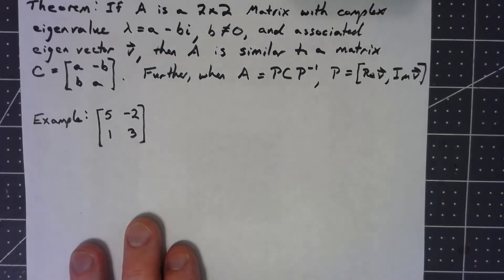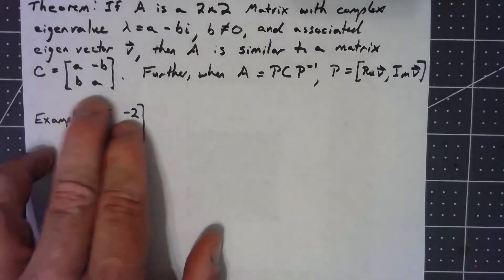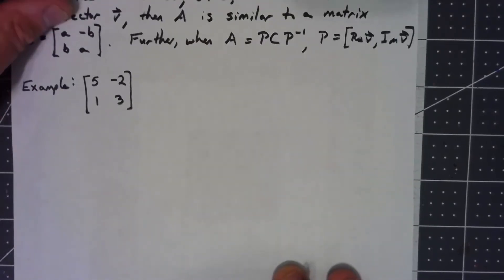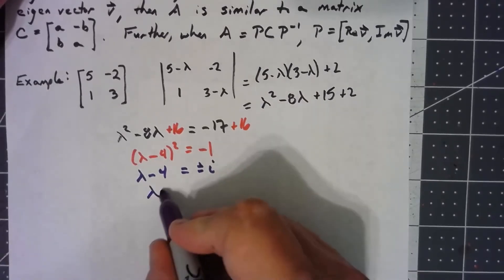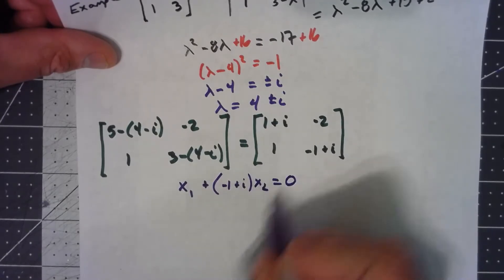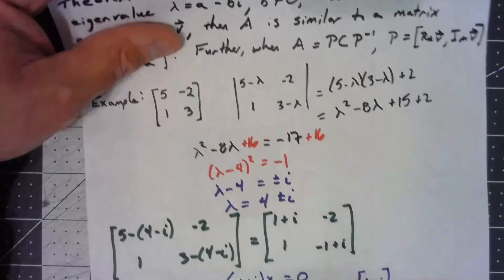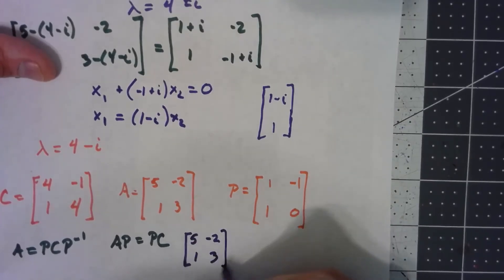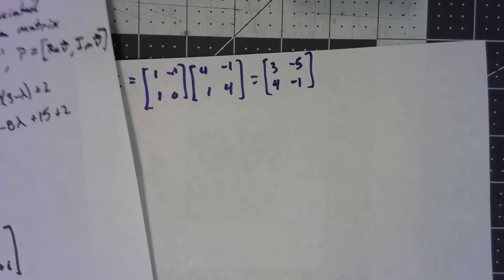Linear Algebra 5.5.2 2x2 Matrices with Complex Eigenvalues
If a 2x2 matrix has complex eigenvalues, then it is always similar to a matrix that is close to symmetric.  Further, that matrix is directly related to the eigenvalues.